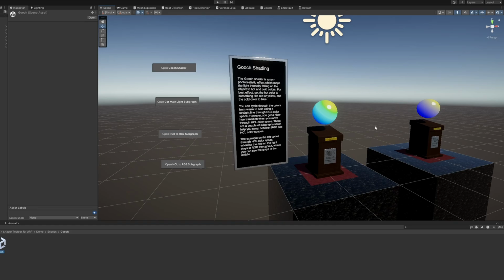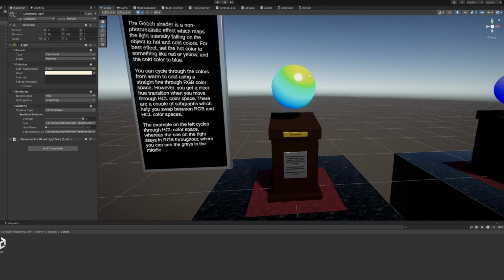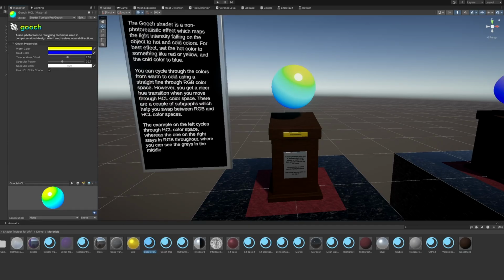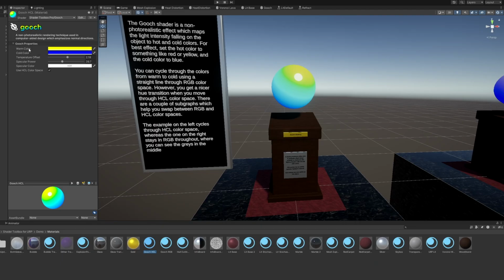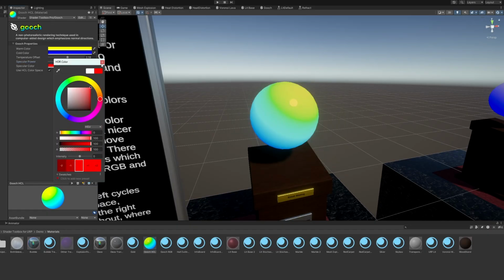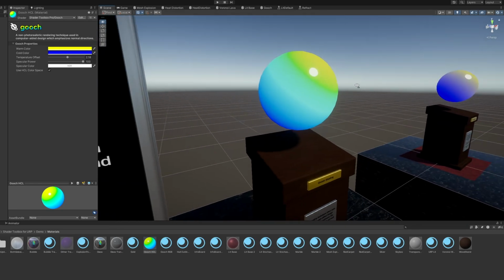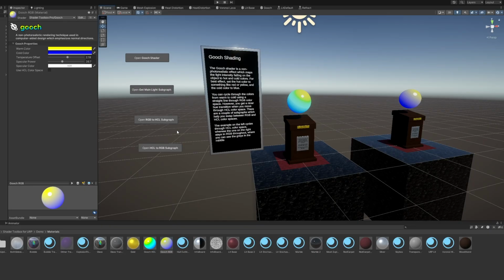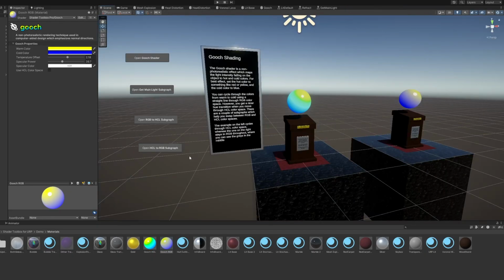Shader Toolbox for Unity URP - Gooch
This is the Gooch effect from Shader Toolbox for Unity URP.